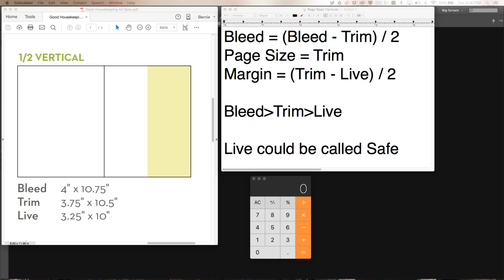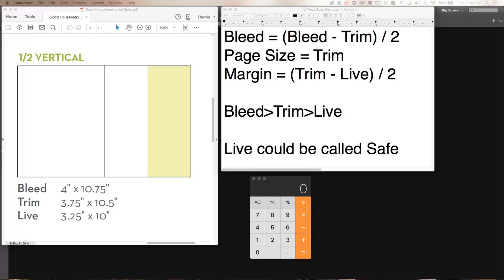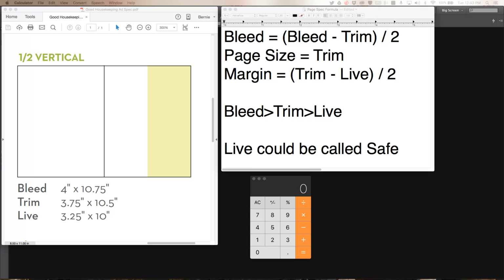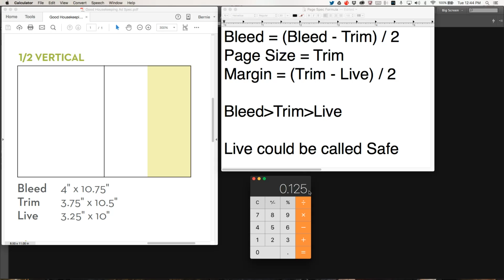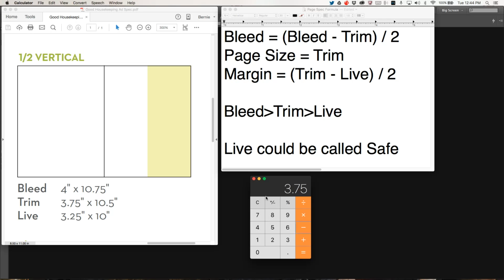Indesign: Spec Sheet to Indesign Conversion